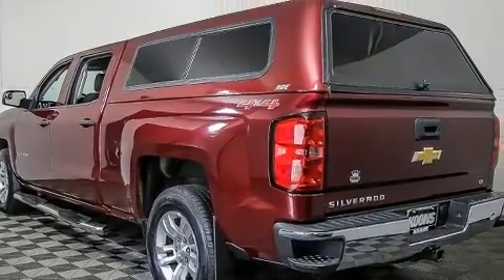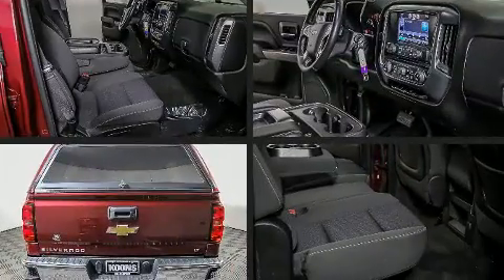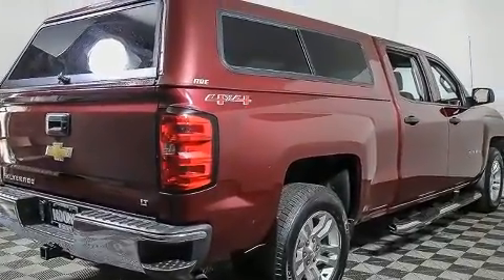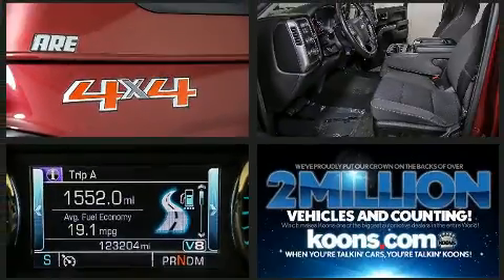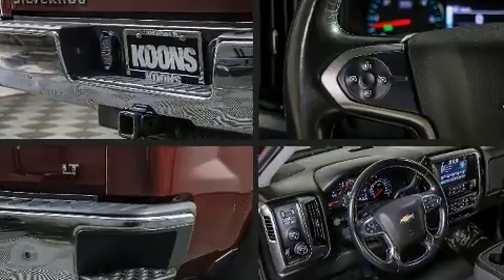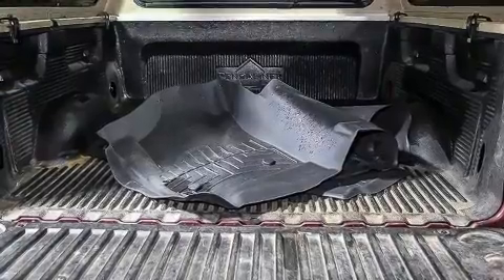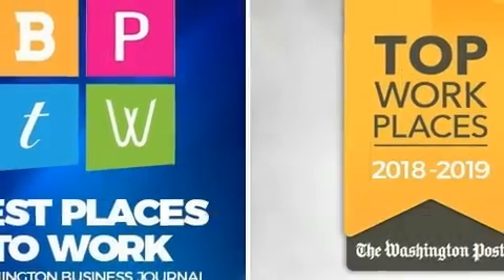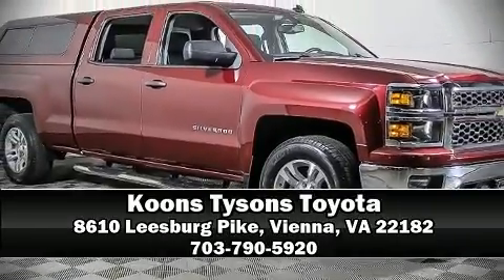2014 Chevrolet Silverado 1500 K1500 LT in Vienna, VA 22182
The 2014 Chevrolet Silverado 1500. It features an automatic transmission, 4-wheel drive, and a powerful 8 cylinder engine. Chevrolet infused the interior with top shelf amenities, such as: front and rear reading lights, 1-touch window functionality, air conditioning, fully automatic headlights, tilt steering wheel, power door mirrors and heated door mirrors, and much more. Chevrolet also prioritized safety and security with features such as: dual front impact airbags with occupant sensing airbag, head curtain airbags, traction control, brake assist, ignition disabling, onStar, and 4 wheel disc brakes with ABS. Electronic stability control ensures solid grip atop the road surface, no matter how challenging the driving conditions. A Carfax history report provides you peace of mind by detailing information related to past owners and service records. Come down to our dealership, where you can browse our entire inventory in person.